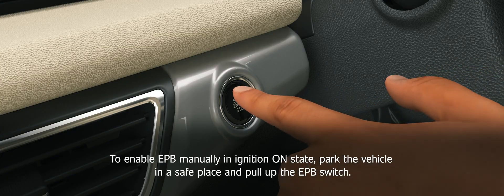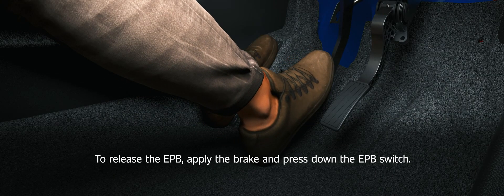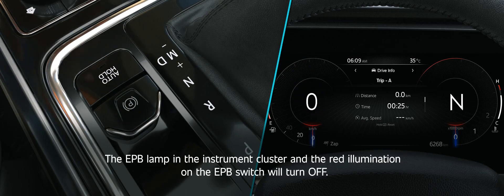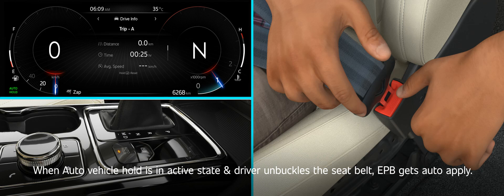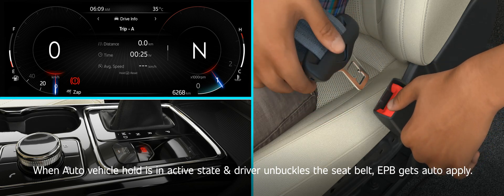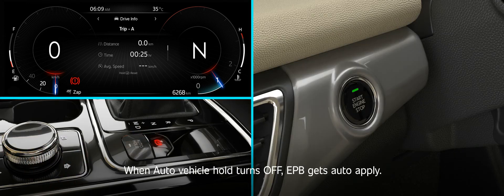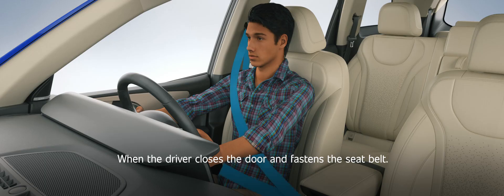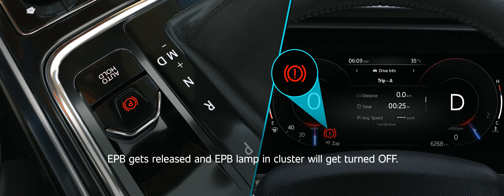Electric Parking Brake Apply and Release in Mahindra XUV700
How the Electric Parking Brake (EPB) is applied and released in Mahindra XUV700. In which conditions will the EPB auto apply.